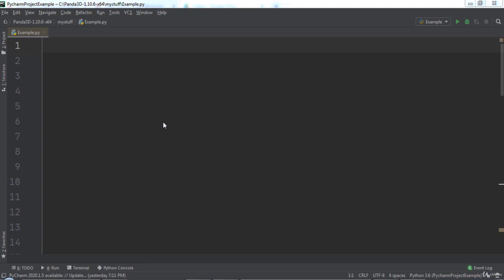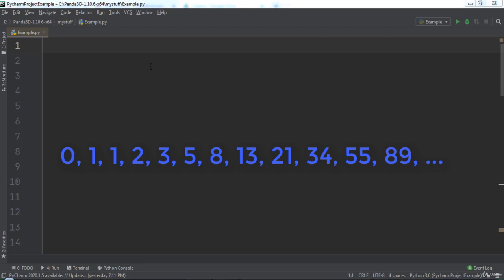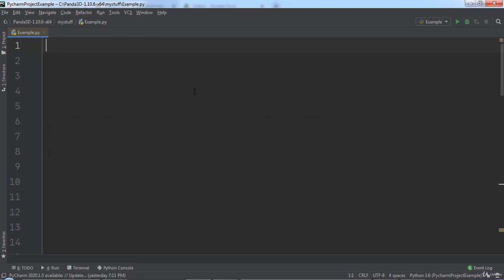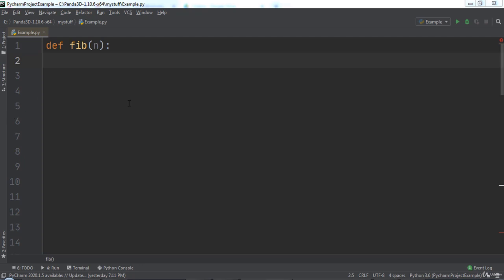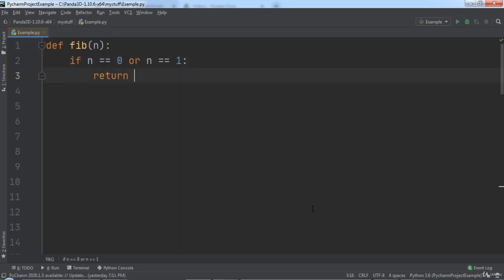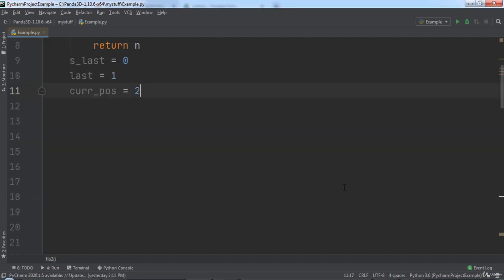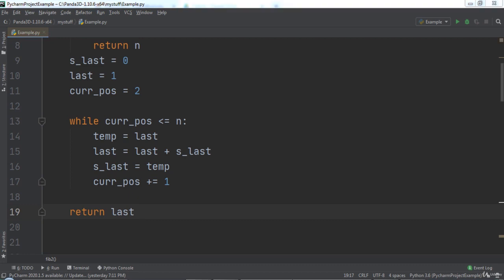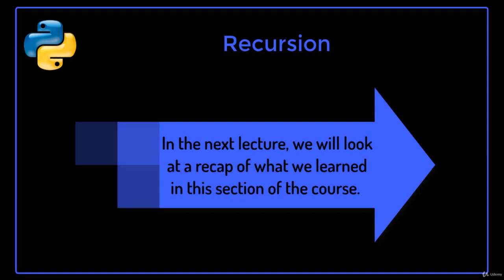8. Recursion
3 full 2D video games – Galaga, Batman, and Super Mario

File I/O
Functions
Character Encodings
Object Oriented Programming (OOP)
Trees
Graphs
Linked Lists
Data Science
Machine Learning
Cryptography
Speech Recognition
Images
2D Game Development – Galaga Video Game
2D Game Development – Batman Action Video Game
2D Game Development – Super Mario Video Game
PyGame Game Engine
3D Game Development – Panda3D Game Engine
Technical Art (Blender)
23 Gang of Four Design Patterns